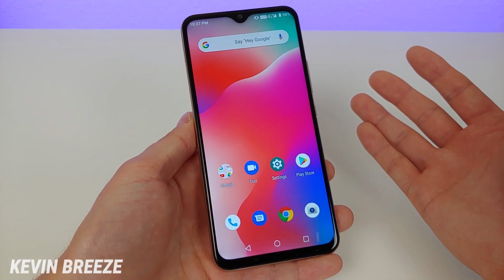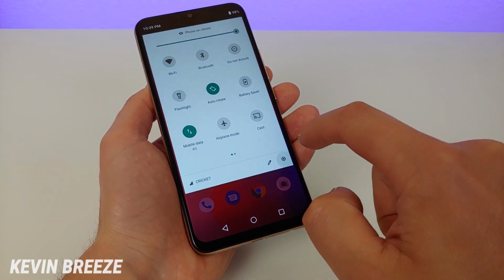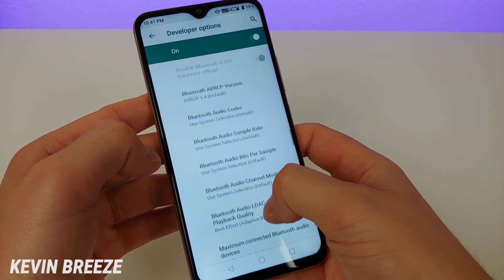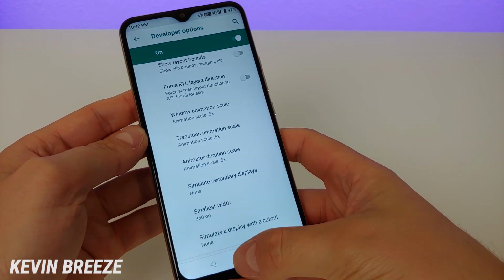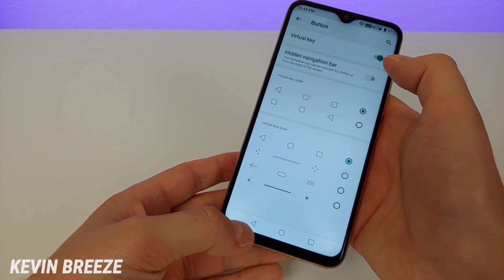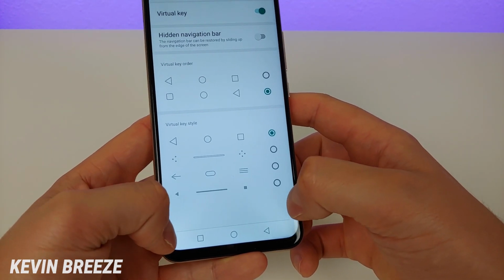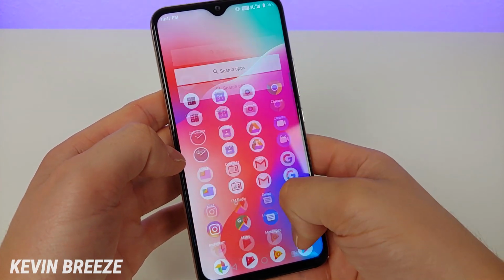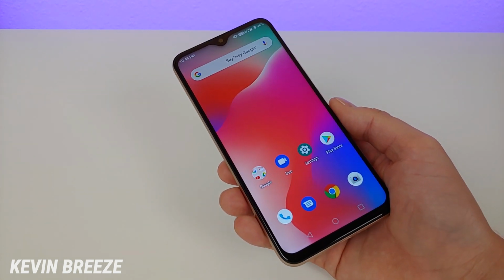Umidigi Power - 5 Tips and Tricks (Secret Features)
Let's go over the top 5 Umidigi Power tips & tricks!